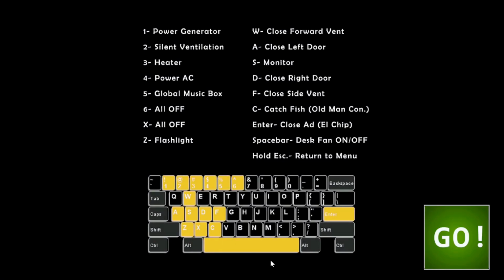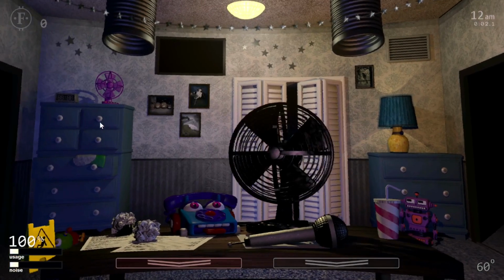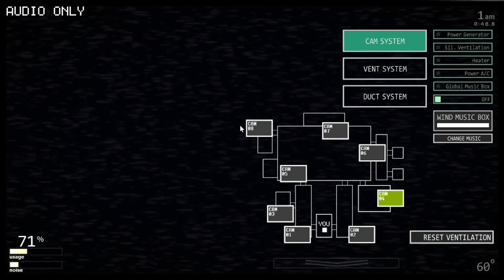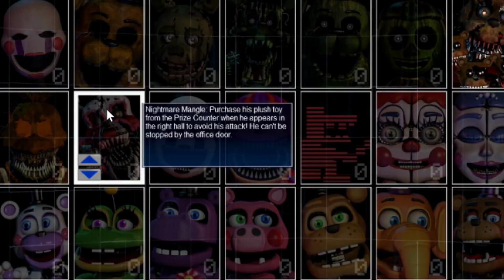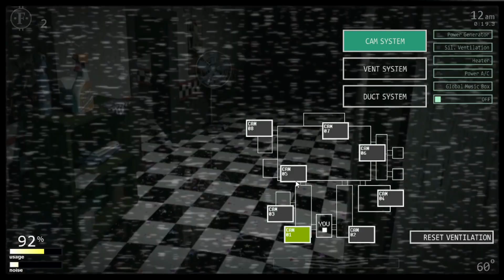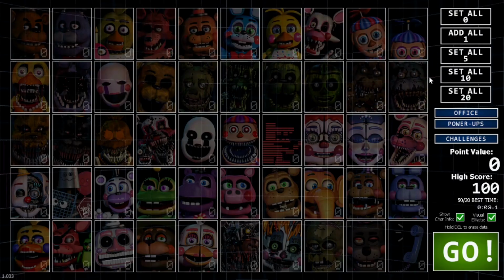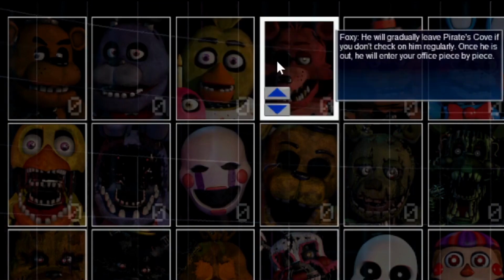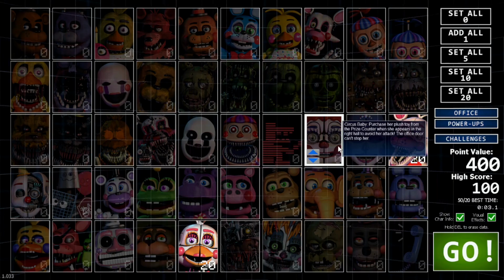Ultimate Custom Night with me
First time playing this game, I probably won't be back here.